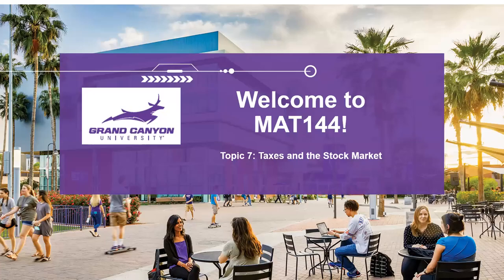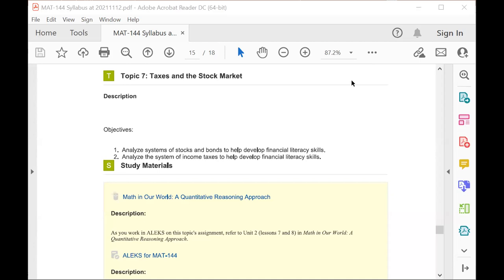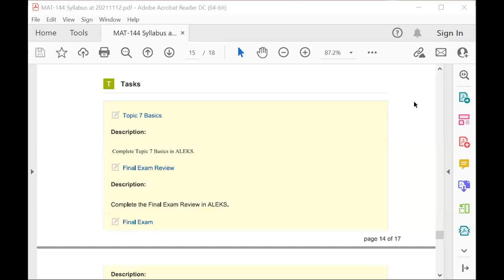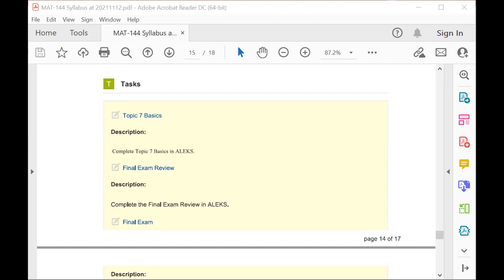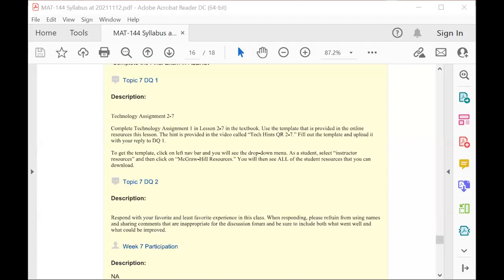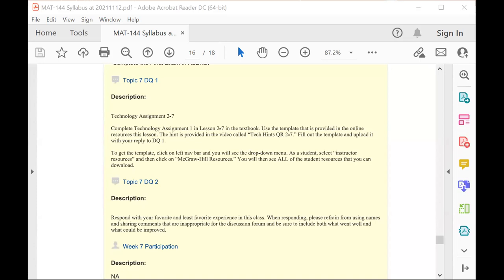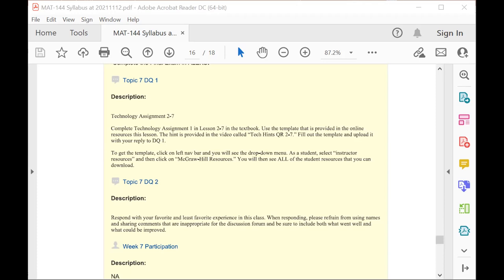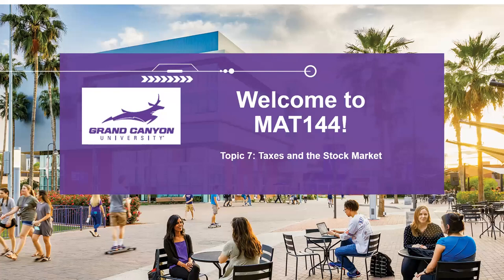Math 144 - Introduction to Topic 7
This video gives an overview of material covered and tasks for Topic 7 of the MAT-144 class at GCU.